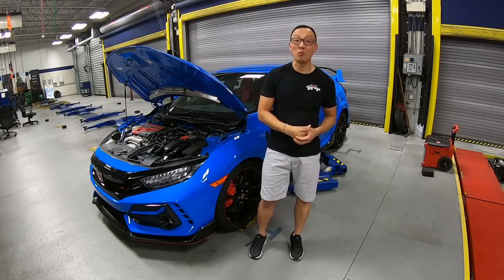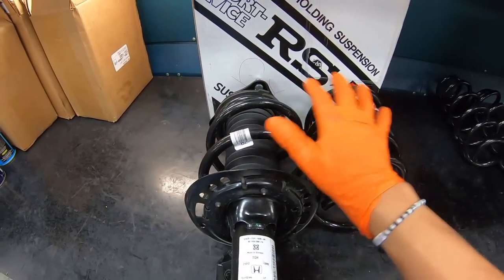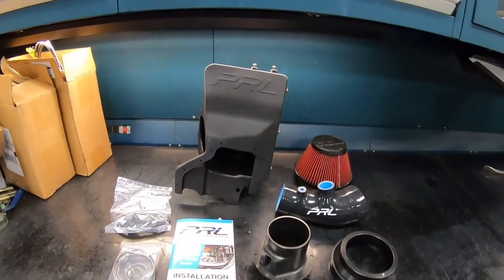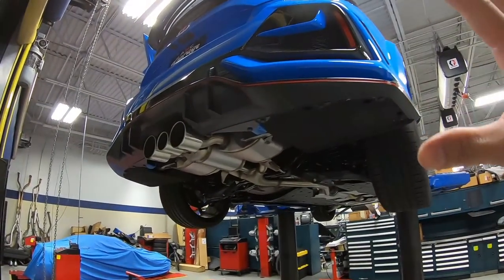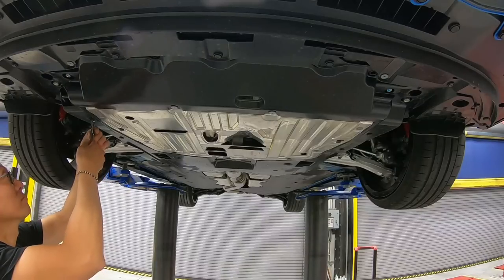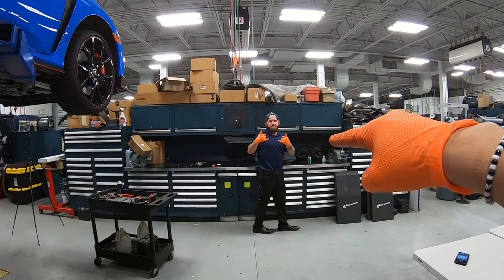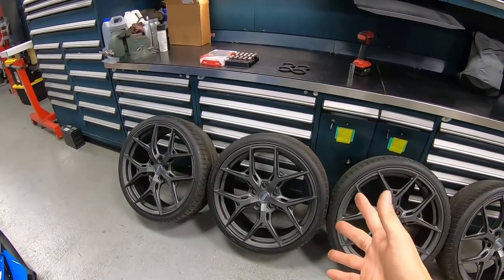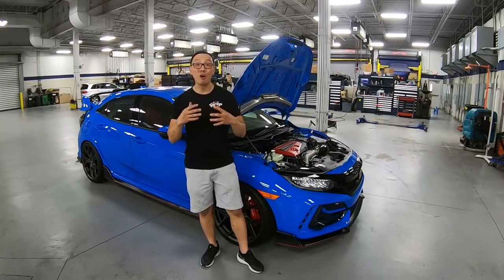2021 Honda Civic Type-R Build | RS-R Lowering Springs | APEXi Full Exhaust | PRL Intake | Vossen HF5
In this episode, we adding some tasteful mods on this brand new 2021 FK8 Honda Civic Type-R in Boost Blue. We started off with a set of lowering springs from RS-R, dropping height about 1.5" all around. Then we add on a PRL intake system along with front pipe and full cat-back N1 exhaust system from APEX-i. Lastly, thanks to Vossen Wheels, we upgraded to the factory size 20" Vossen Hybrid Forged HF-5 in Matte Gunmetal along with slightly wider 255/30/20 Hankook Ventus V12 Evo2 tires all around.

2017+ FK8 Honda Civic Type-R
PRL High Volume Intake:

Hankook Ventus V12 Evo2
255/30/20:

2017+ Honda Civic Type-R
RS-R DOWN SUS SPRINGS:

Special Material:
Adhesion Promoter

Tool:
Milwaukee 1/4 screwdriver M12